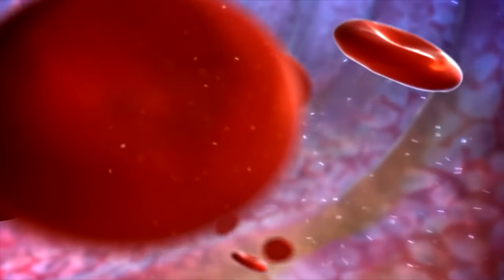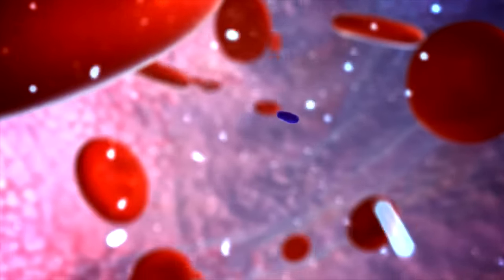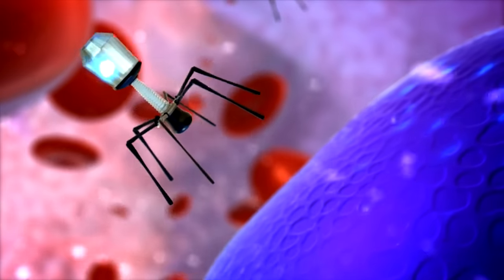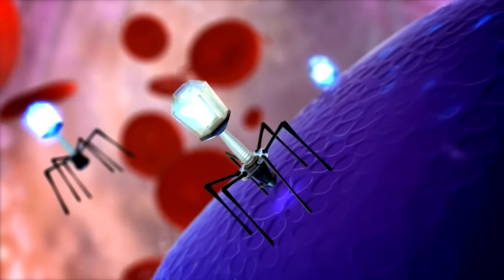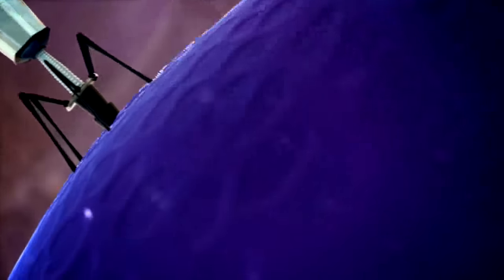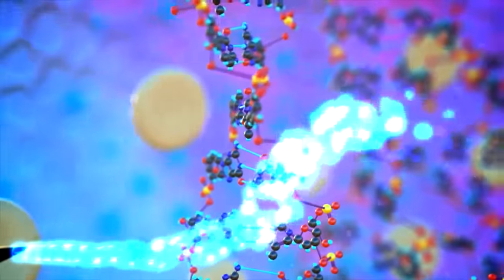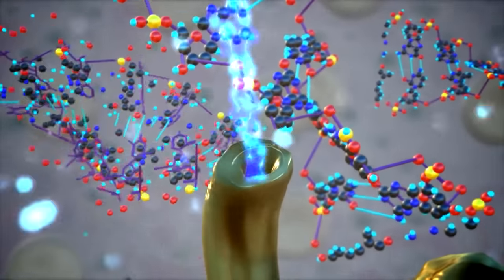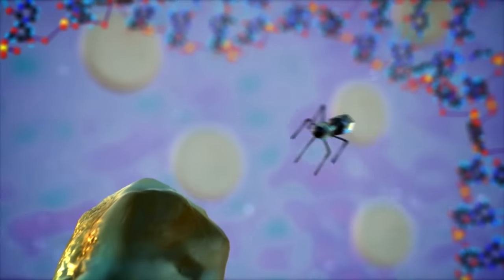Bacteriopage Lytic Cycle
Medical Visualisation of the Bacteriophage Lytic Cycle.
Created using Maya & Renderman.